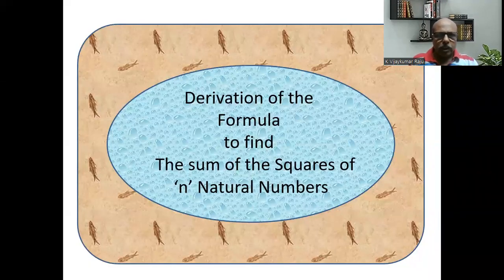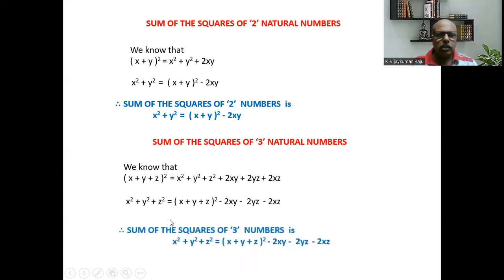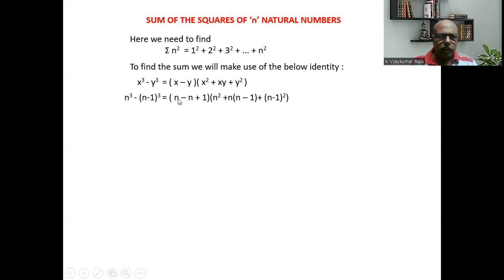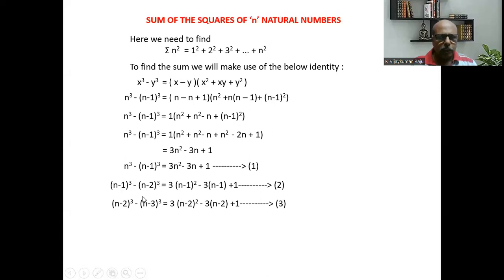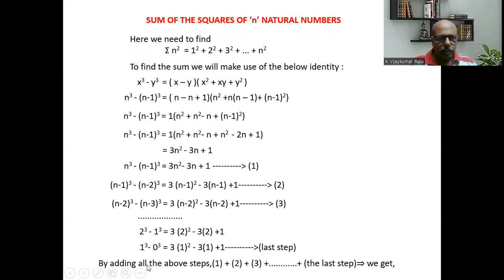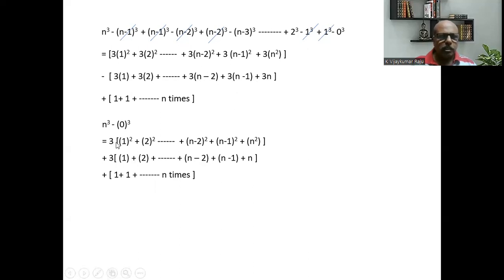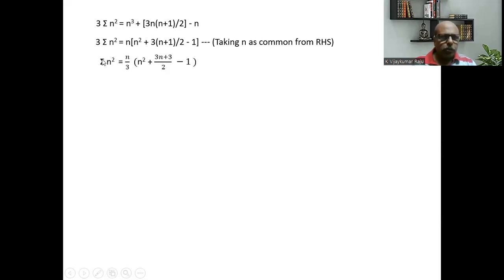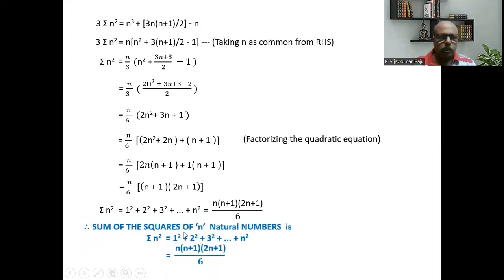Derivation of the formula for the sum of the Squares of 'n' Natural Numbers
In this video the formula for the sum of the squares of ‘n’ natural numbers is derived.
 As you watch the video, you will be able to understand the derivation and  will be able to use the formula to solve problems related to addition of the square of Natural numbers.
Now let me tell you about myself :
I am a teacher and I have been teaching mathematics for the last 30 years. I am confident that at the end of this video you will be confident to use solve related questions.